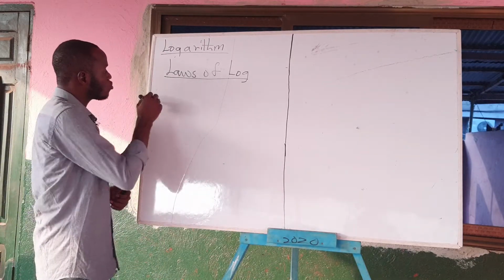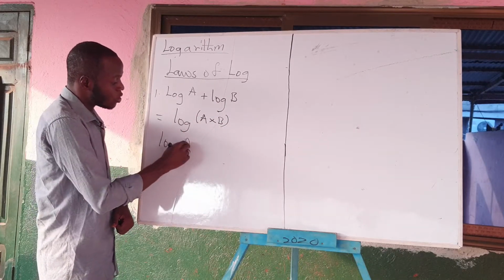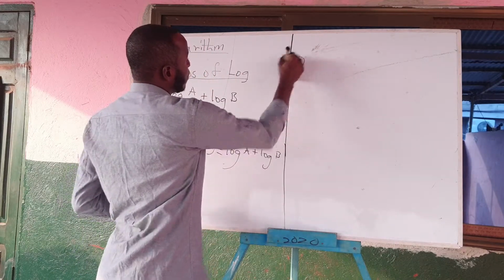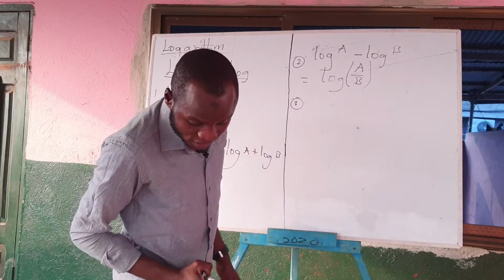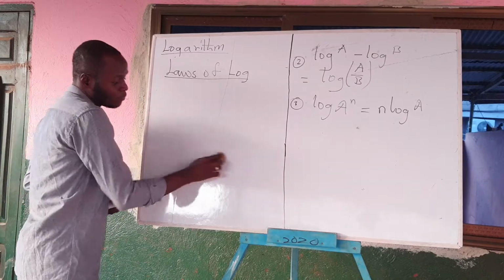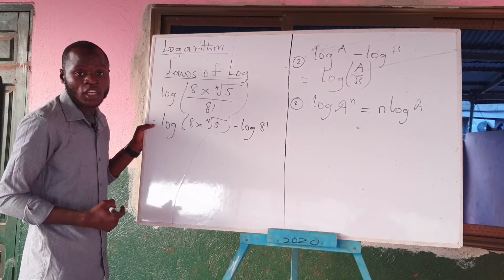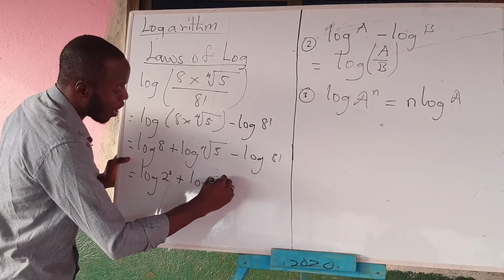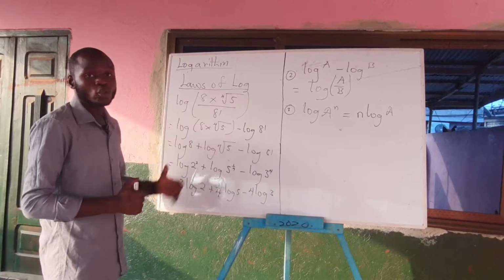Laws of Logarith